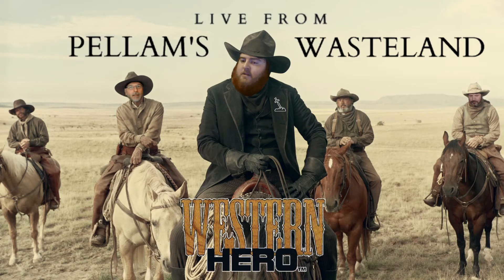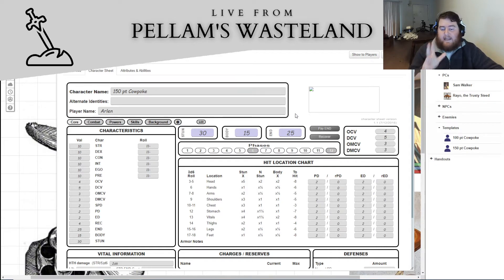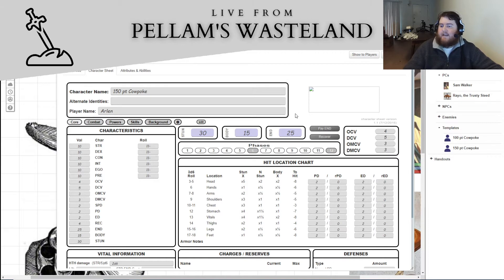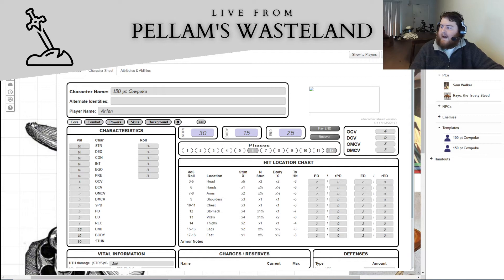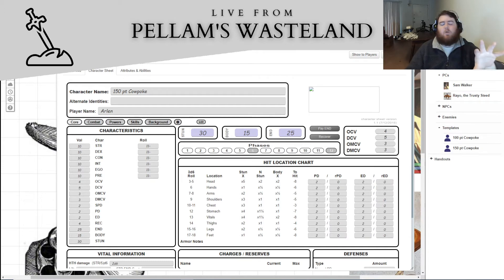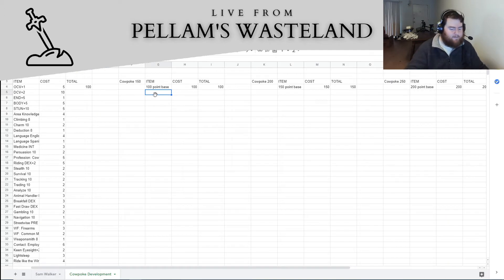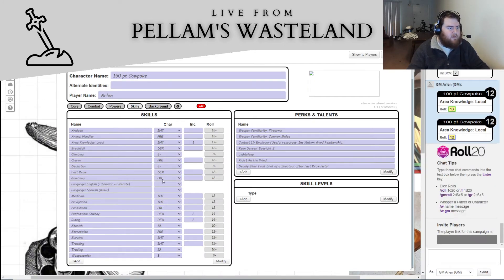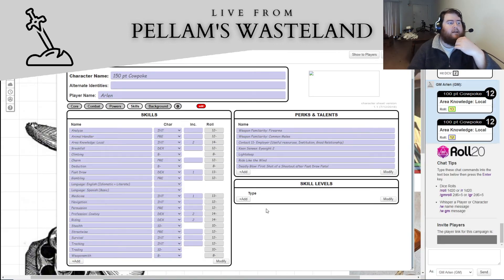Western HERO 6e Character Building Tutorial 2: The 150 point Cowpoke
Herein I upgrade our 100 point cowpoke template to a 150 point template, in the process making them a more capable and flexible character.